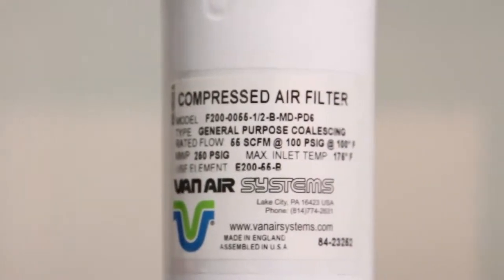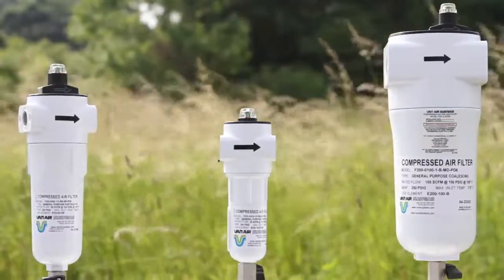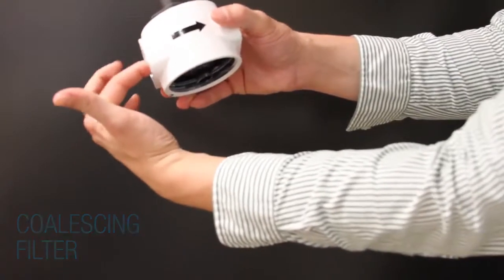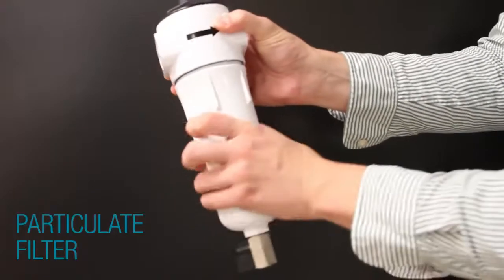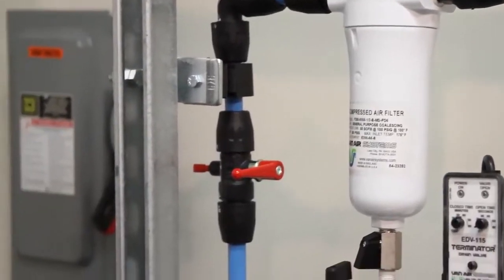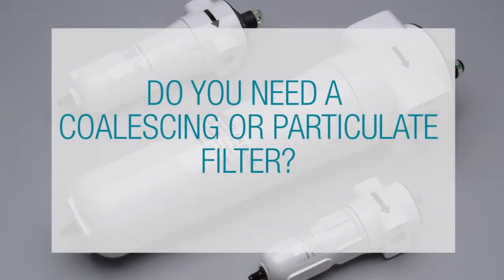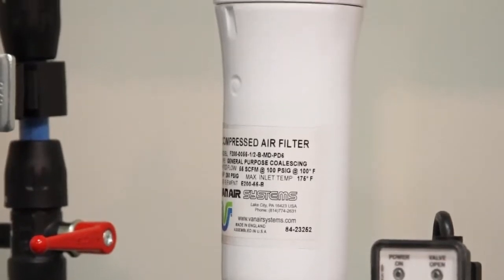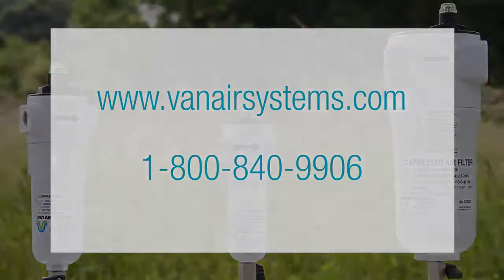FAQ Filter Difference Between Coalescing and Particulate Filters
The Van Air Systems Series compressed air and gas filters are rugged, industrial grade filters designed to remove oil, compressor lubricant, mists, and water droplets.The filters can transition between coalescing and particulate filters and includes a pop-up differential pressure indicator that changes from green to red when the filter element needs replacing.